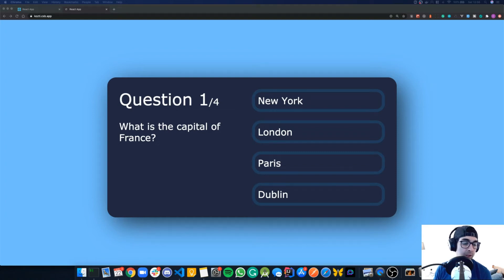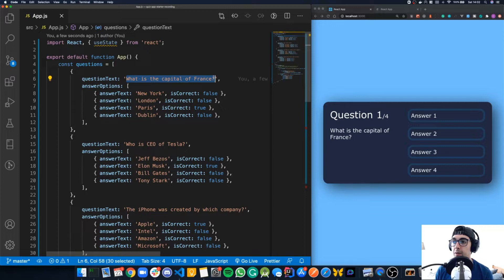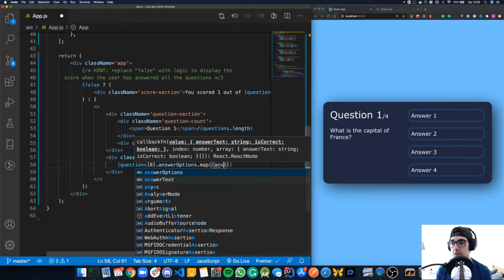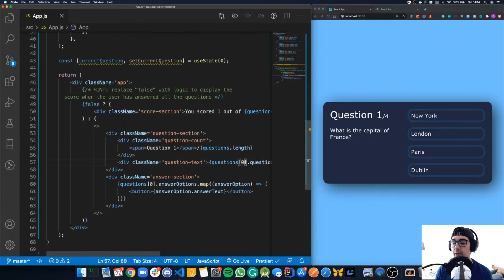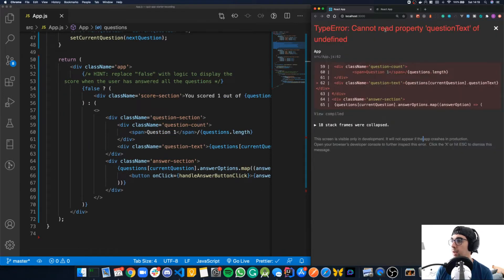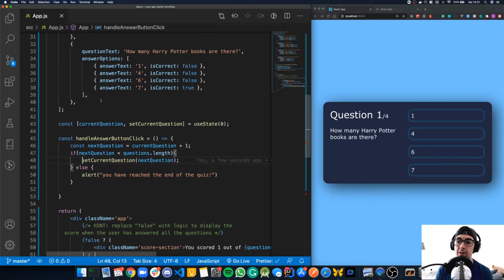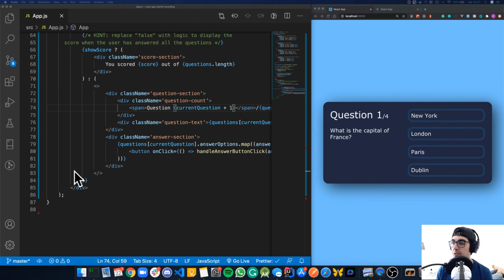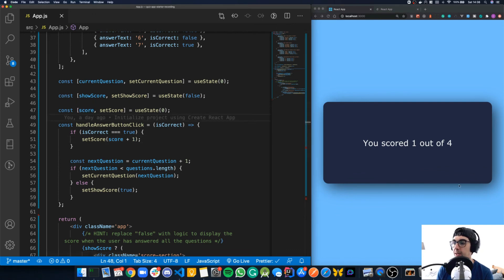React Quiz App Tutorial (w/ starter code + working example) | Beginner React Projects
In this beginner react project we'll look at how to build a quiz app using React hooks.

Run the STARTER CODE:

2) cd quiz-app/starter
3) npm install
4) npm start

Run the FINISHED CODE:

2) cd quiz-app/final
3) npm install
4) npm start

What we'll learn:
- Managing complex state objects
- Conditionally rendering elements
- Working with multiple state hooks to create a dynamic UI

🚨 🚨 Get React Project ideas with tips and starter code straight to your inbox

This is a new channel so would love your feedback in the comments.